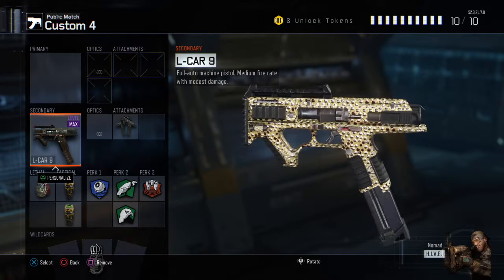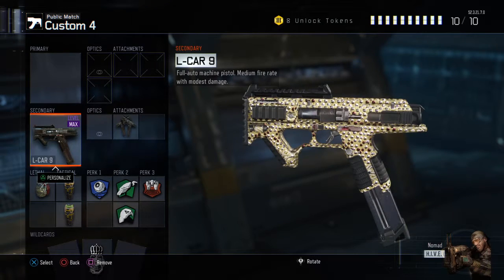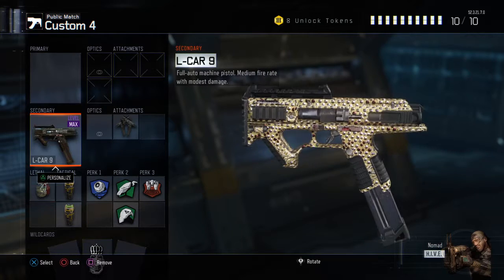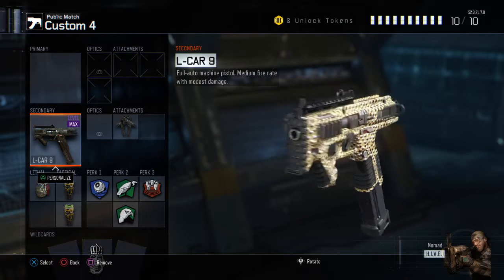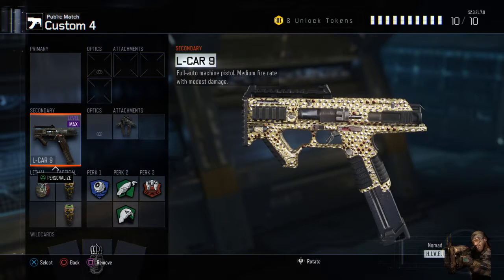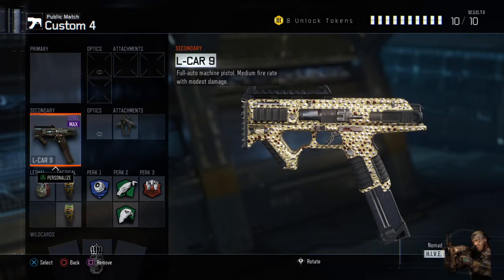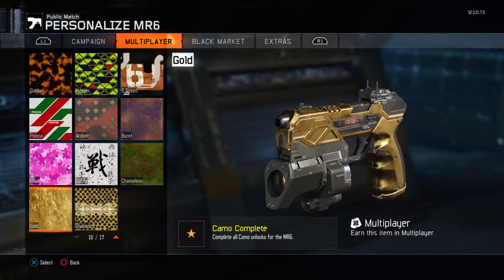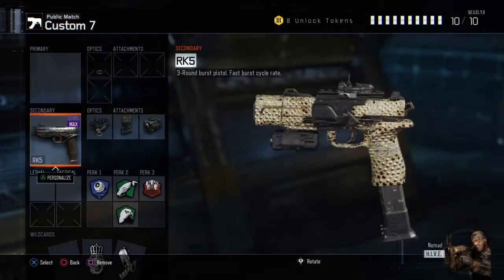Call of Duty®: Black Ops III Diamond pistol Sorry non reaction